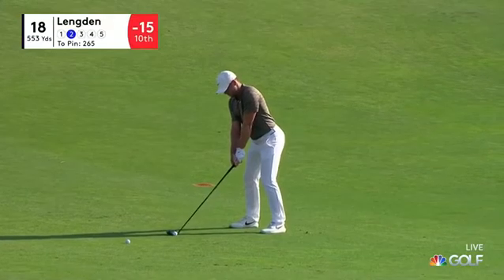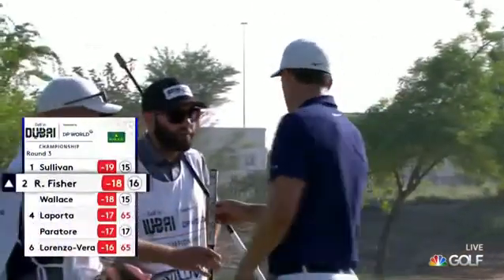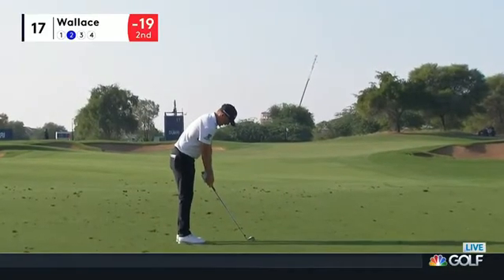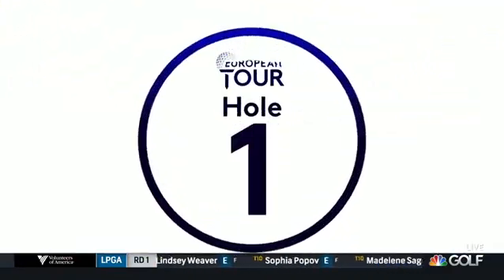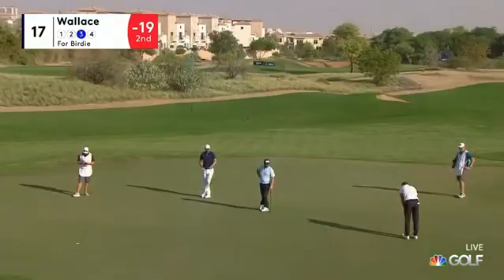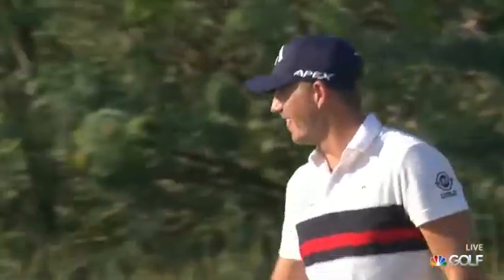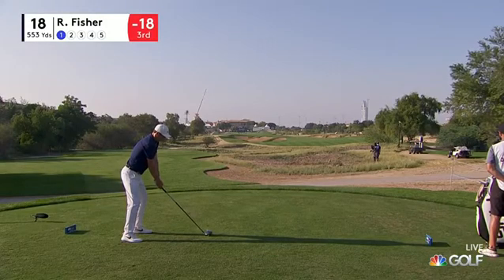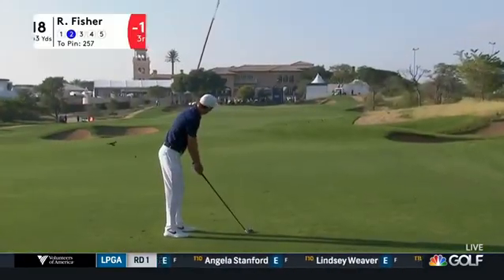Ross Fisher, Matt Wallace @ GolfinDubaiChampionship R3